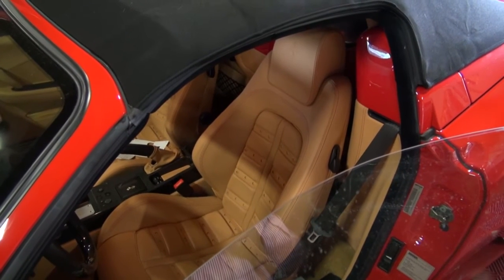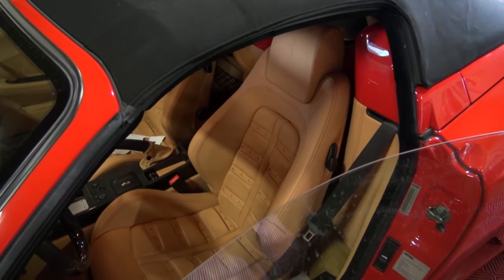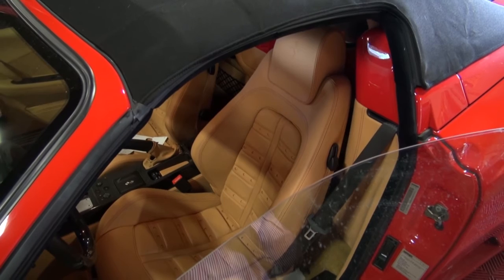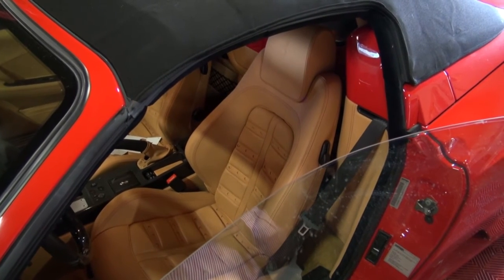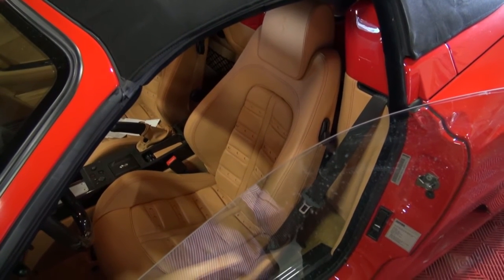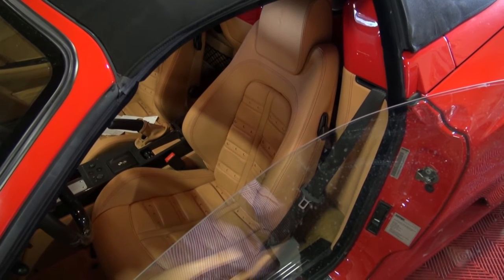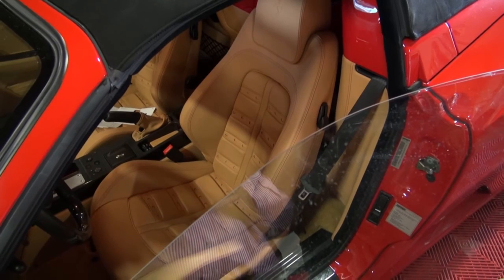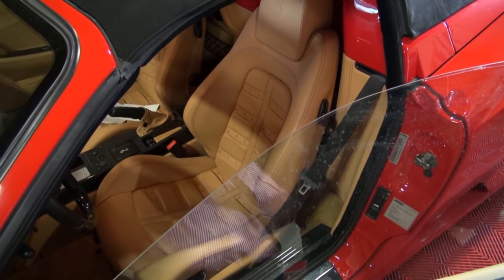Ferrari F430 Seat Re Coloring and Cleaning by Cooks Upholstery